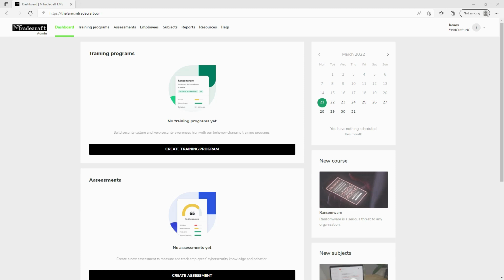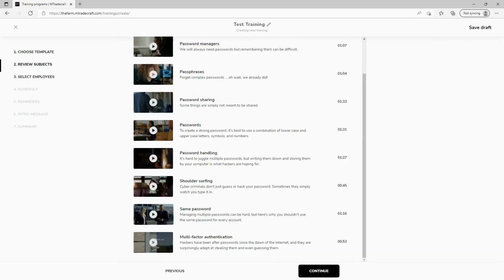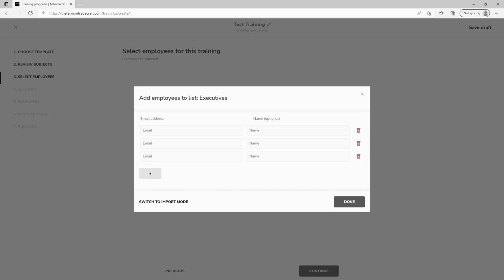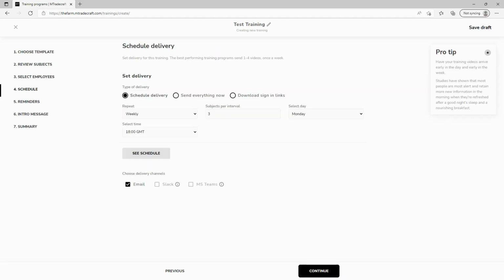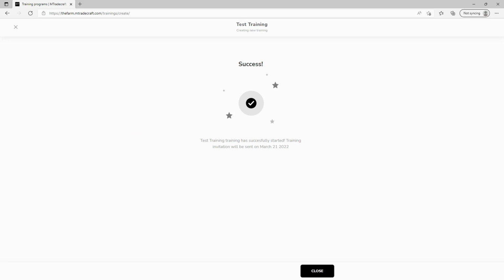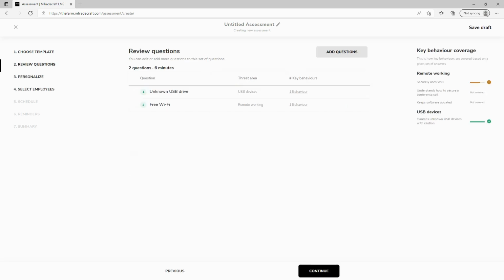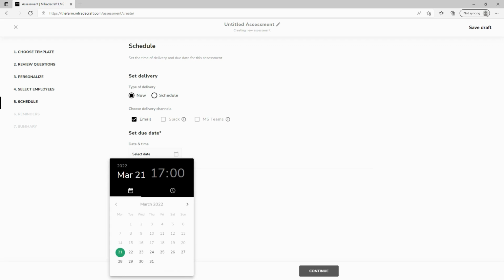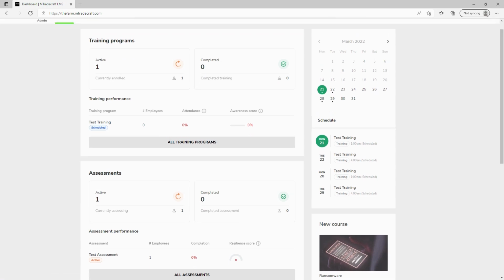An Overview of the FieldCraft Cybersecurity Awareness Training Platform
Watch this onboarding cybersecurity video example for FieldCraft, a leading provider of innovative security awareness and training programs. In the video, you'll see how easy it is to get started with FieldCraft's award-winning platform and how our engaging content helps organizations protect their employees and critical data from cyber threats.